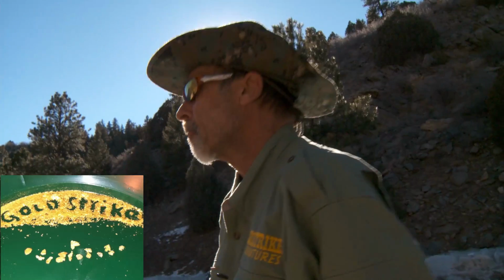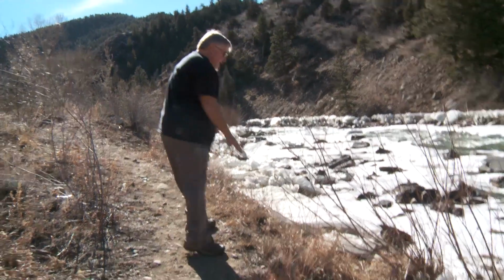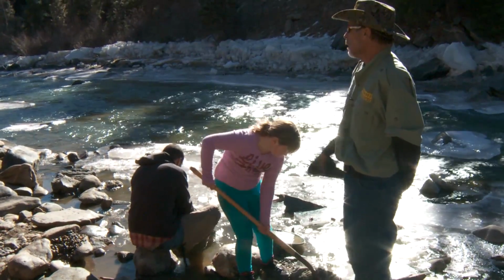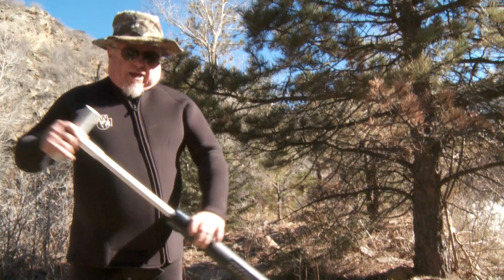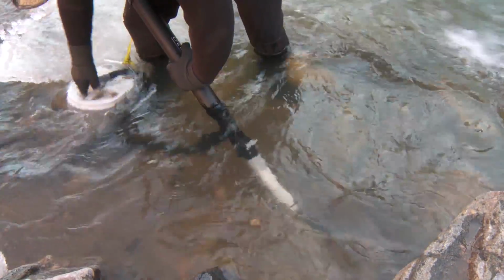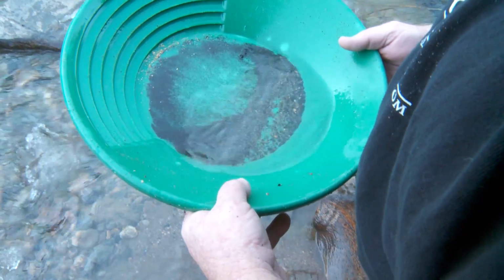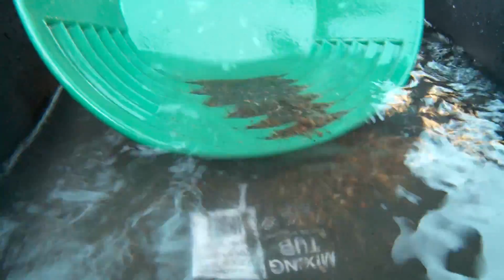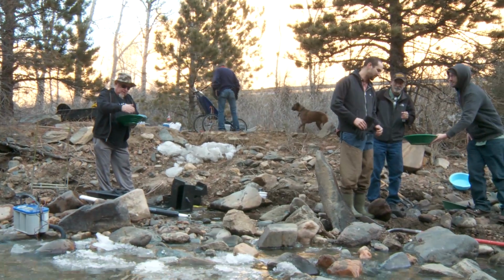Winter Gold Prospecting with RED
Gold Prospecting with Red Wilcox (winter) on Clear Creek using a Gold Cube, Gold-N-Sand hand dredge, with Don Finley of GoldStrike Adventures.  Fun Fun!